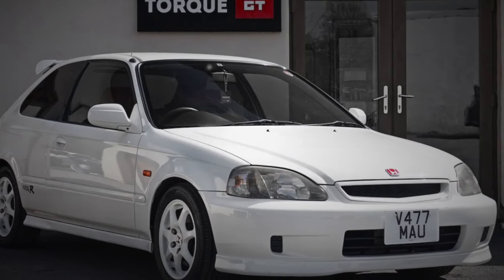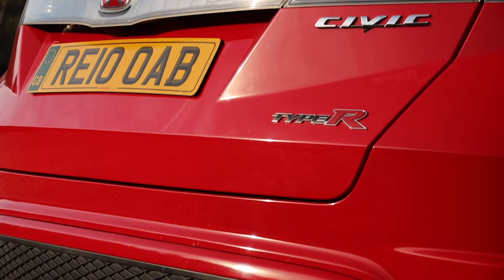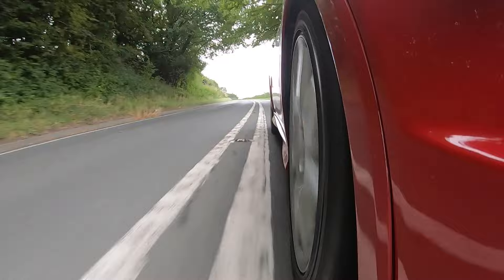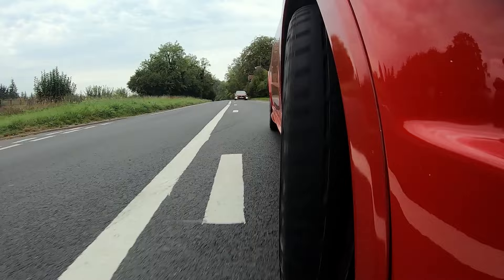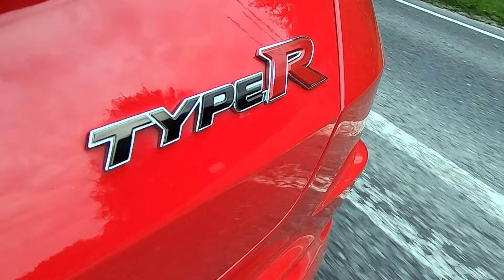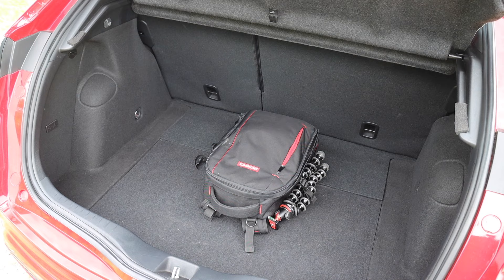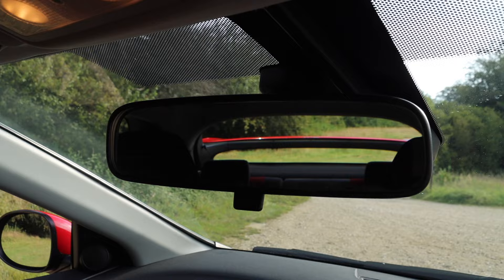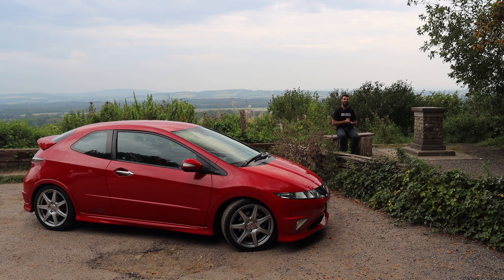FN2 Honda Civic Type R Throwback Review: Does It DESERVE The HATE?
The Honda Civic Type R has gone through quite a few generations ranging from the EK9 through to the current one, the FL5. There’s one generation that’s often considered the weakest link – the FN2. Just how bad is it and does it deserve the hate. Well, I’m going to give it the Car Obsession Throwback Review treatment to find out.

The FN2 was quite the departure from the EP3 – long gone was the breadvan shape, in its place was a more rounded, futuristic looking design. Virtually the same engine is to be found under the bonnet only it has more power.

Compared to the EP3, Honda was able to give the FN2 a whopping 1hp extra. I know, they spoilt us, didn’t they? The engine was tweaked to allow VTEC to come in sooner and the exhaust was tuned to give a deeper sound.

This seemed like a step – albeit a small one – in the right direction, but Honda did take a noticeable step backwards when it came to the chassis. Instead of retaining the rear multi-link setup for suspension, a torsion beam was used instead. Good for saving costs, but not so much for driving experience.

As mentioned, the FN2 Civic Type R is powered by 2.0 litre naturally aspirated four cylinder producing 201hp and 193Nm of torque. Work the 6-speed manual gearbox quickly enough and you’ll hit 62mph in 6.6 seconds, and where possible, top out at 146mph.

So what if you’re watching this and thinking about buying your very own FN2? At the of filming you can pick one up for under 4K but what should you look out for? As with any used car, make sure there is a healthy amount of service history, but that’s even more important here.

The K20 engine is a robust unit, but they do like to get through a bit of oil and they are driven by a timing chain, so it’s important the engine is maintained properly.

A crackling noise at idle could be caused by a bad PCV Valve – one way to test is to pinch this hose and if the noise stops, it’s most likely the valve. There shouldn’t be too much to worry about on the interior, but check for bolster wear, and it’s worth noting that the door mirror modules are known to go down.

The 6-speed manual is also a robust unit, but syncro can wear prematurely, causing 3rd gear to feel notchy. A graunching sensation in 2nd gear isn’t uncommon, either. You may find the gearbox whines when you reach the biting point but that it is simply a quirk with the FN2.

The paint used for the FN2 was soft, meaning stone chips were a common issue. Therefore, if you see a car that has been treated to a front end respray that doesn’t necessarily mean it’s been in an accident – although it never hurts to do a car check for peace of mind.

As with a lot of Japanese cars, rust can be an issue with the FN2 – more so on the boot floor, the roof, and in case of pre-facelift cars, the door as well. This is due to seals at the tops f the doors, which were revised for the facelift.

The rear lights can suffer from water ingress, so if the seals look a little green or contaminated, you’ll know moisture has got in there.

Chapters:
0:00 Video Intro
0:26 Channel Intro
0:34 A Tough Act To Follow/FN2 Changes
2:52 Driving Intro/Engine Specs
3:38 My First Impressions/The Ride!
5:34 Handling
5:54 Positive Things About The FN2
7:20 Seats
8:21 This May Offend FN2 Owners...
10:28 Features and Other Versions
11:48 Space and Practicality
12:03 Buying Advice
14:54 What Could Have Been?
15:59 Conclusion

Free Music for Videos 👉 Music by oh, the joy. - 4pm in shibuya